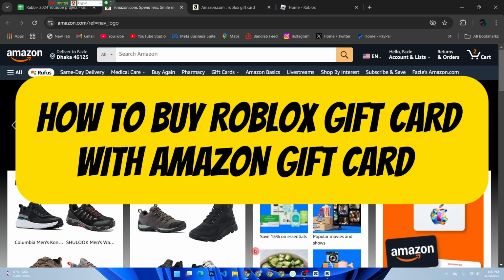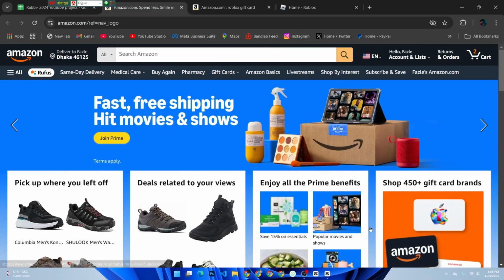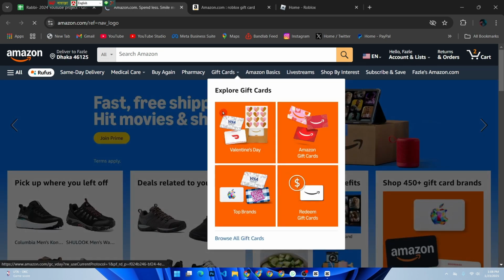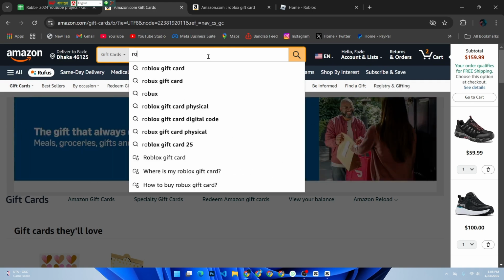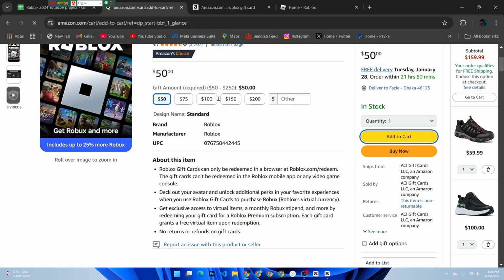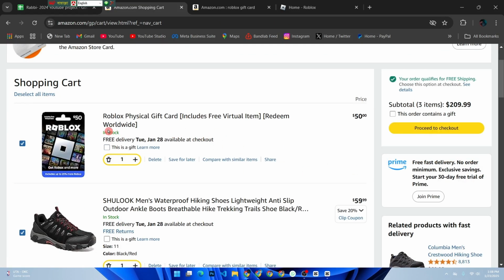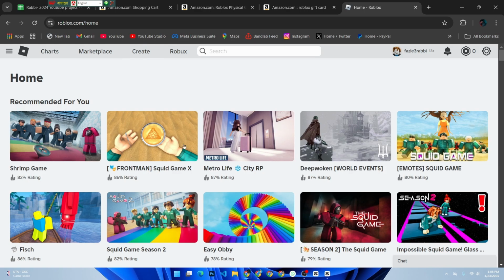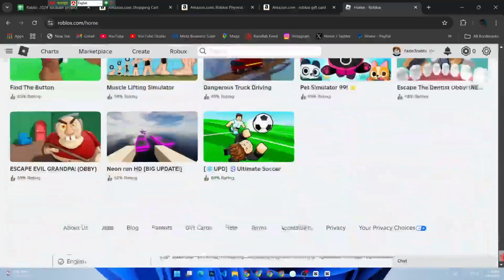HOW TO BUY ROBLOX GIFT CARD WITH AMAZON GIFT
Welcome to our step-by-step tutorial on how to buy a Roblox Gift Card using your Amazon Gift Card balance! If you've got an Amazon Gift Card lying around and want to use it to get Roblox Robux or Premium, you’ve come to the right place. This video will walk you through the entire process to ensure you can easily make the purchase and start enjoying your Roblox experience.

In this video, you'll learn:

How to add your Amazon Gift Card balance to your Amazon account.
Finding Roblox Gift Cards on Amazon.
Using your Amazon Gift Card balance to purchase Roblox Gift Cards.
Redeeming your Roblox Gift Card to get Robux or Premium membership.
Troubleshooting tips and answers to common issues.
Whether you're new to Roblox or a seasoned player, this guide will help you take advantage of your Amazon Gift Cards and get more out of your Roblox gaming experience!